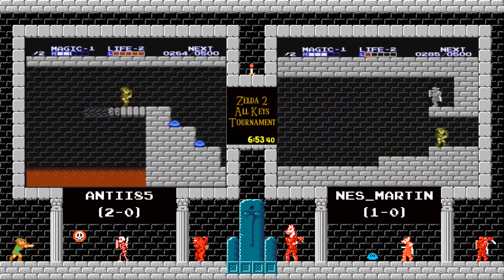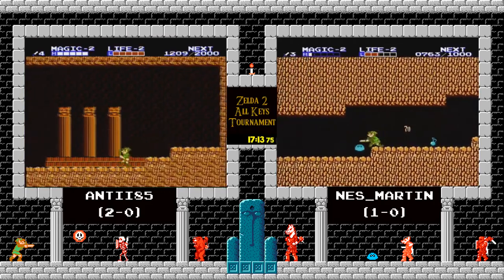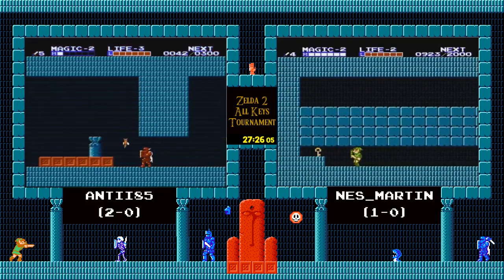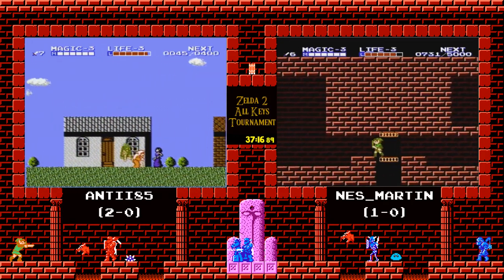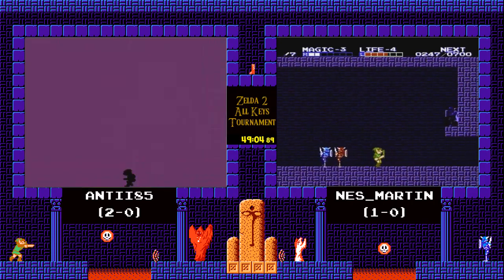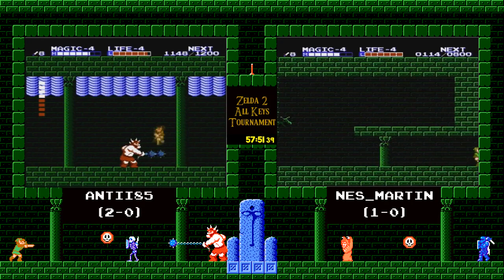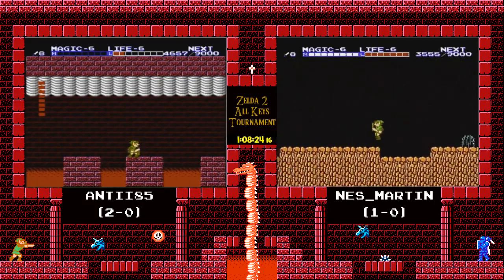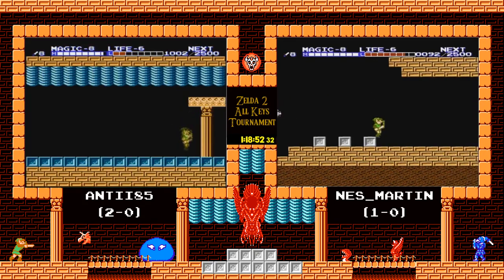2017 Zelda II 100% All Keys Tournament: Antii85 vs NES_Martin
Random restream I did for a race in the 2017 Zelda II 100% All Keys Tournament featuring antii85 and NES_Martin

The 100% All Keys category means you must get all the keys in the game plus all the items and all the spells available (not all the pbags and red jars, however).  The category is traditionally run on 1 credit clear (no game overs).  For racing purposes if any player takes a game over they must return to the room where it happened.

For more information on this tournament (CONTAINS SPOILERS) please check out (Group Stage) & (Bracket Round).

If you enjoy speedruns, randomizers, playthroughs, and bad Final Fantasy games, please consider checking out my Twitch channel for other runs along with randomizers, tournaments, and races.

Also check out the past seasons of the ELITE Tournament, the premier E-SPORTS speedrunning tournament around, in my playlists!